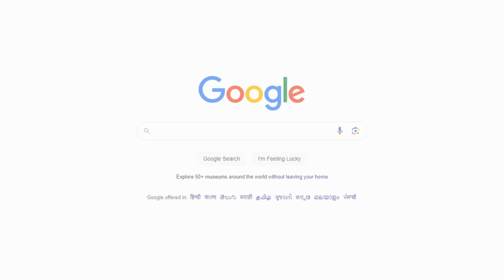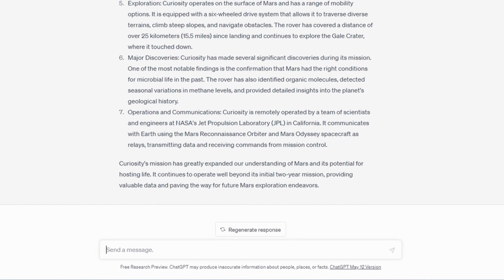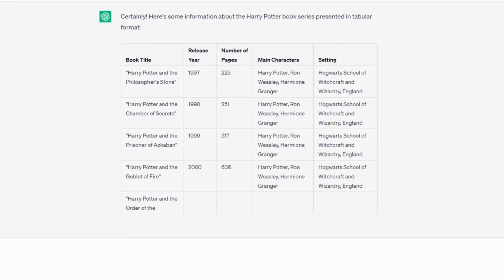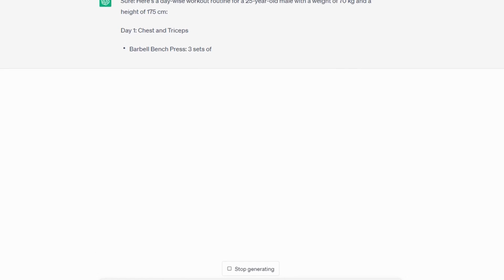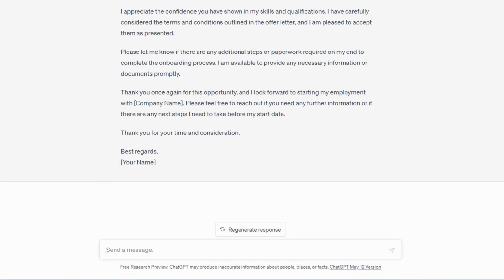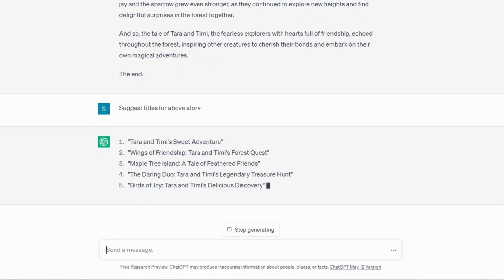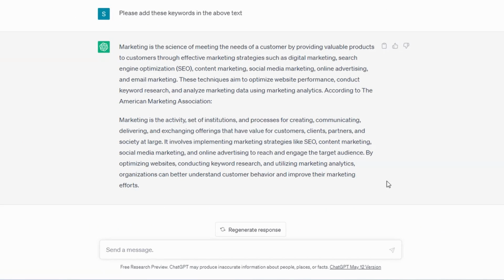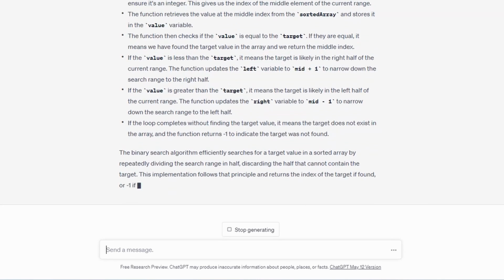How to Use ChatGPT Effectively - Introduction plus Tips and Tricks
In this video, we will discuss everything that you need to know to use ChatGPT effectively so that you can save your time and be more productive.

The following things are discussed in this video:

- Comparison with Search Engines
- Direct Prompts including Follow-Up Question
- Summarisation
- Act as a Guide
- Ask What Questions to Ask
- Generate Content
- Improve Writing
- Create Questionnaires
- Programming